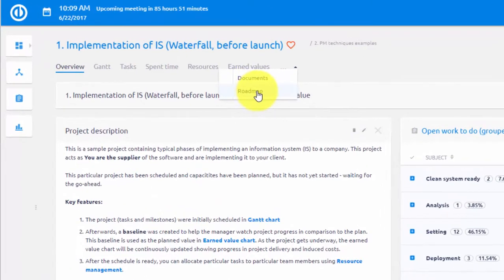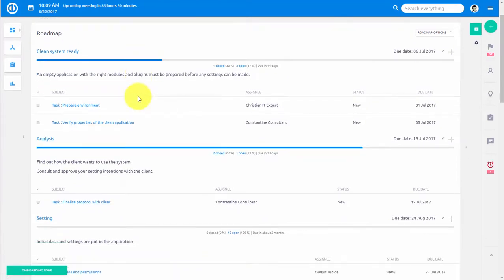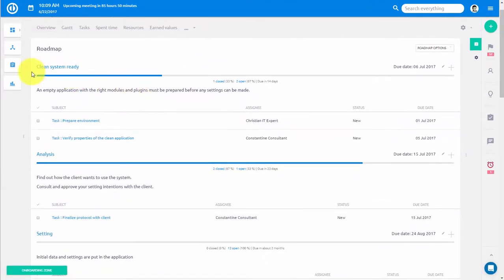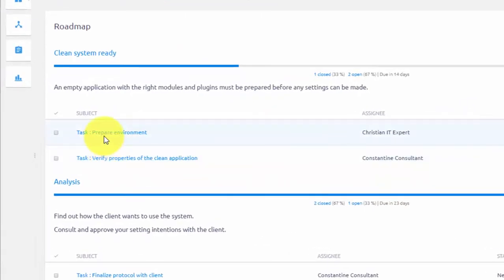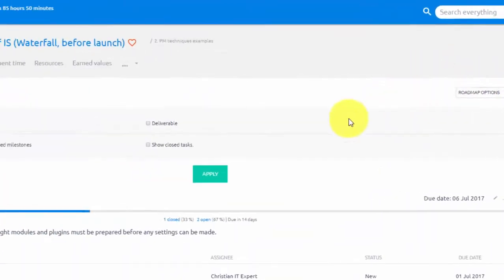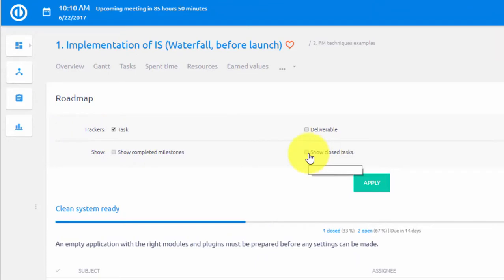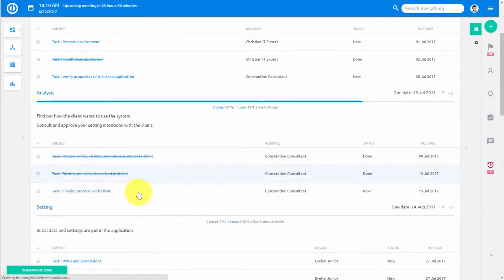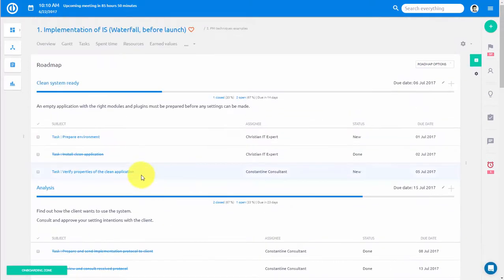Roadmap - EasyProject.com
Filtering your tasks by their milestones is a crucial tool for product development and version releases. Roadmap allows you to view tasks per each milestone and track progress of each milestone.